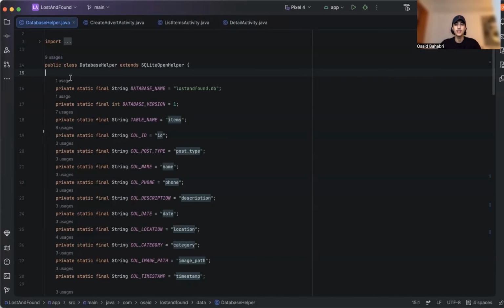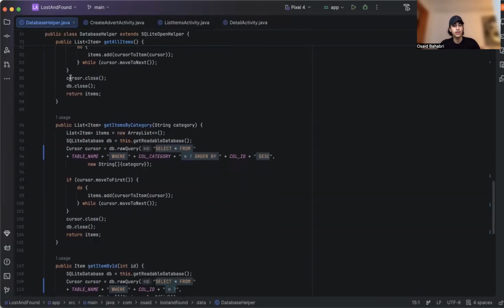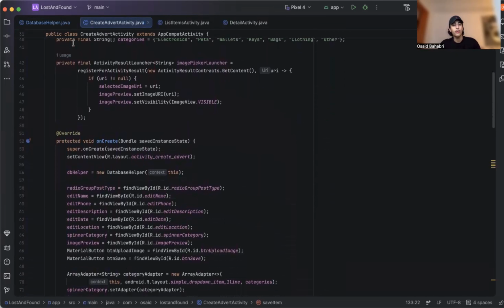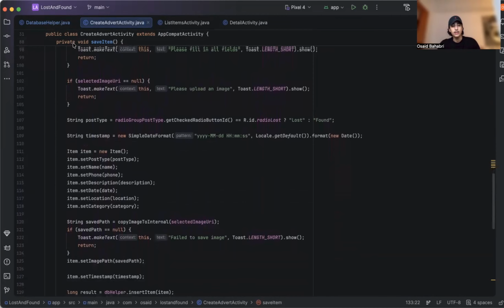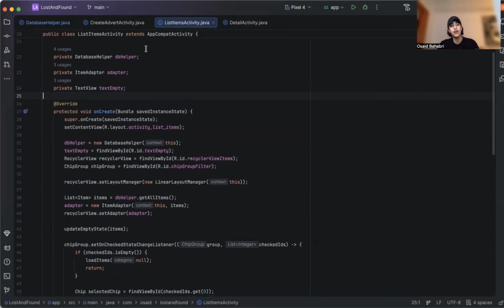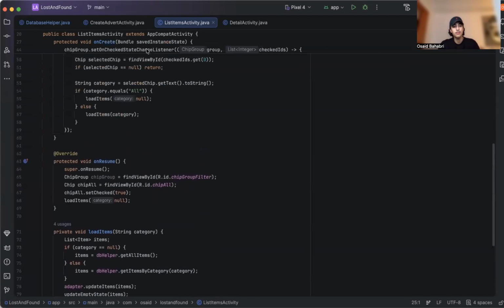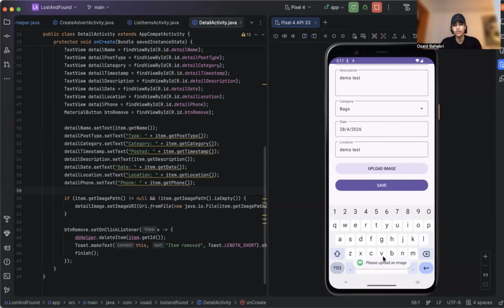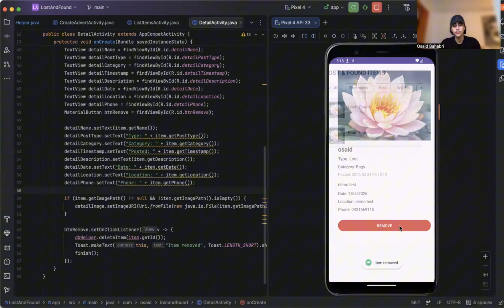Lost and Found App